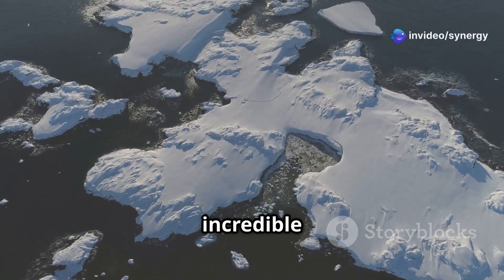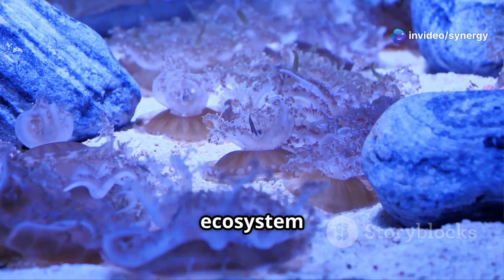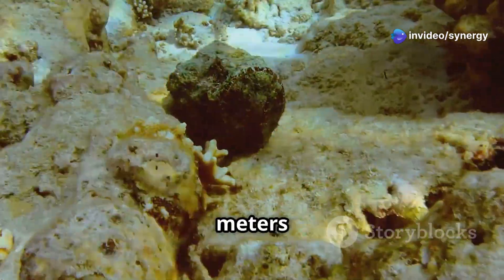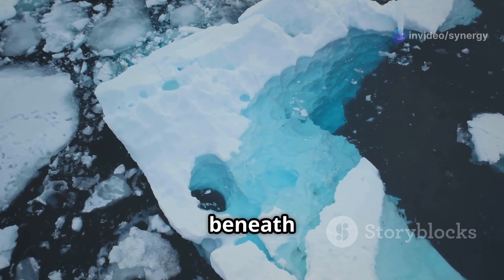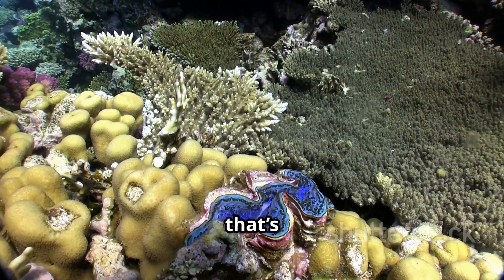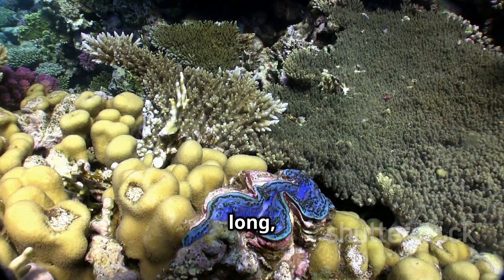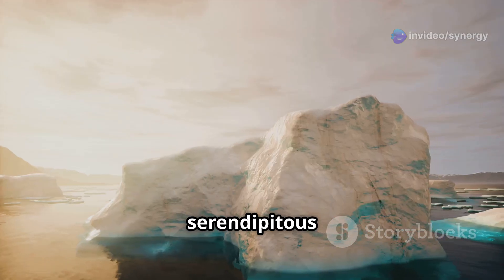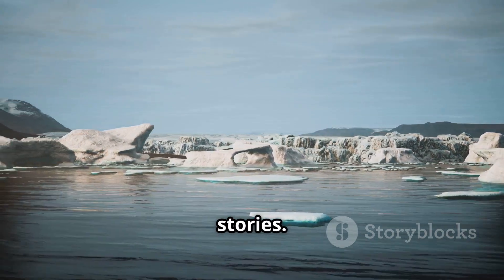Massive Antarctic Iceberg Reveals a Hidden, Untouched Ecosystem!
A colossal Antarctic iceberg has broken away, exposing a never-before-seen ecosystem beneath the ice! Scientists now have a rare opportunity to explore this hidden world, untouched for thousands of years. What strange life forms might be lurking in the depths? And what can this discovery teach us about Earth’s changing climate?

Join us as we dive into this incredible scientific breakthrough, the mysteries of deep-sea ecosystems, and what this means for the future of polar research!